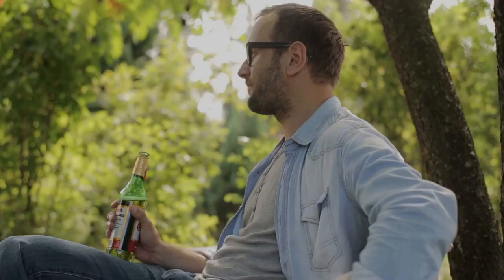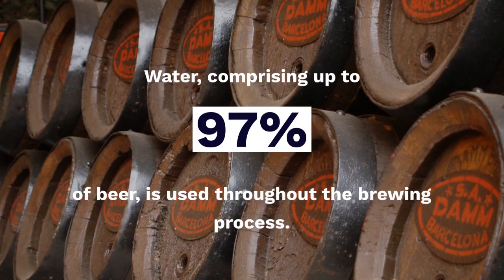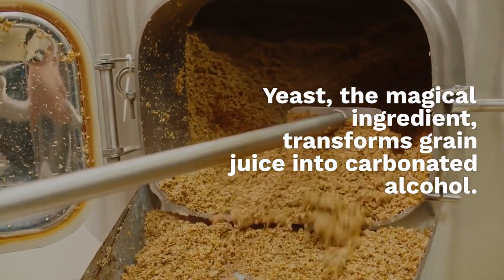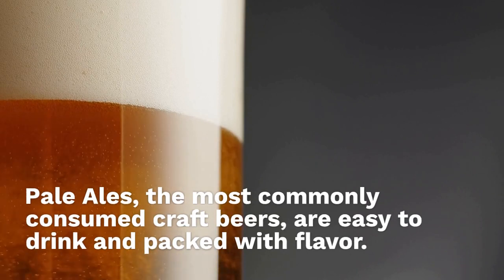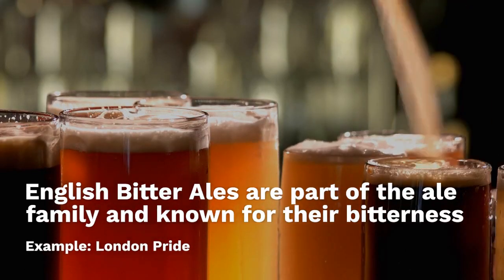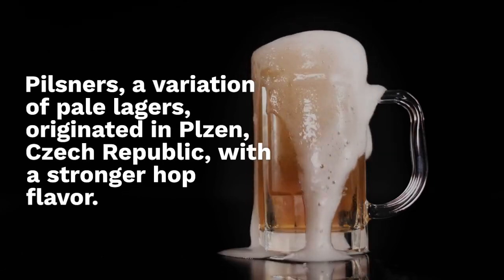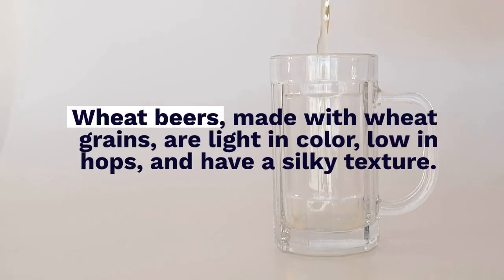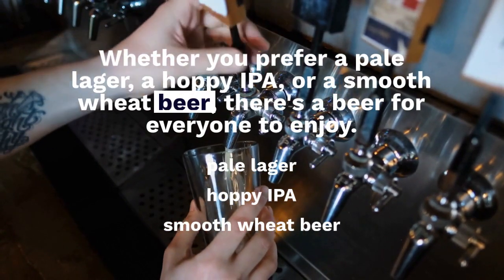Beer presentation, short training